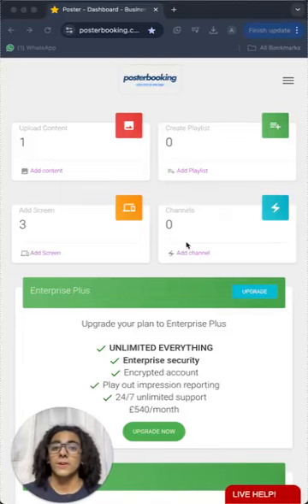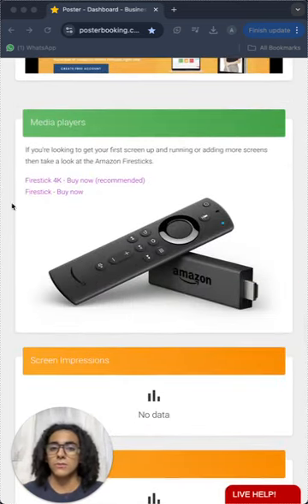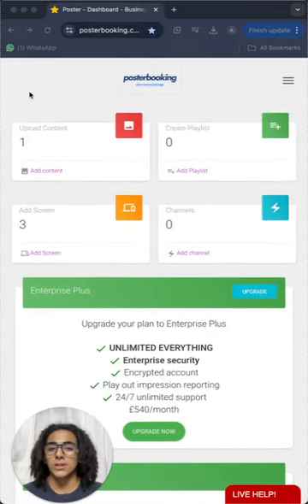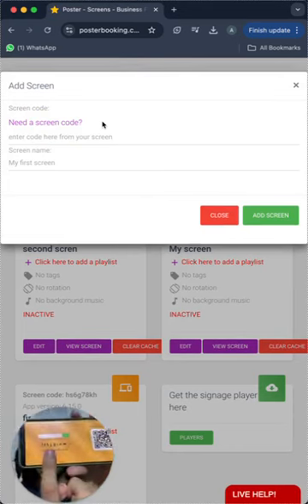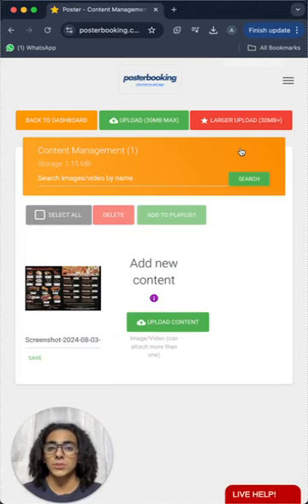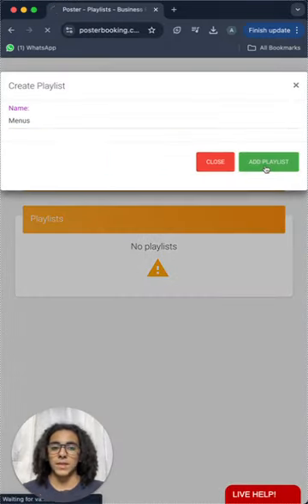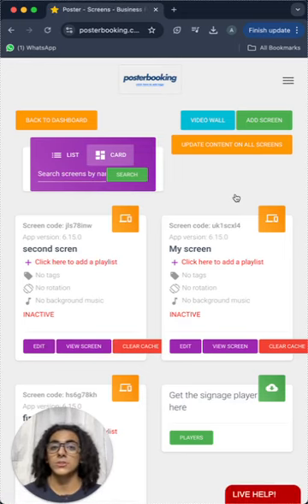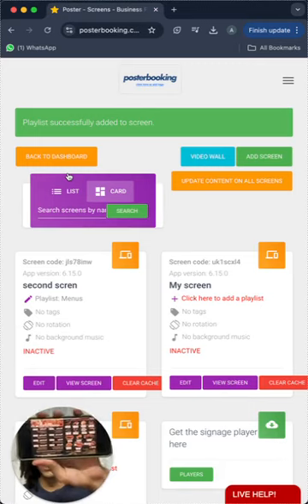Top Free Android Digital Signage App for 2024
Discover the top free Android digital signage app for 2024, designed to help you create and manage stunning visual displays with ease. Whether you're a small business owner, event organizer, or simply looking to enhance your digital presence, this app offers a user-friendly interface and powerful features to bring your content to life. Learn how this top-rated app can transform your Android device into a dynamic digital signage tool, perfect for showcasing menus, promotions, announcements, and more. With its seamless integration and easy setup, you can quickly turn any screen into an eye-catching display that engages your audience. This guide explores the key features, benefits, and reasons why this app is the best choice for your digital signage needs in 2024, helping you make an informed decision to elevate your business or project. Perfect for those seeking a cost-effective and efficient solution to enhance their digital signage experience.